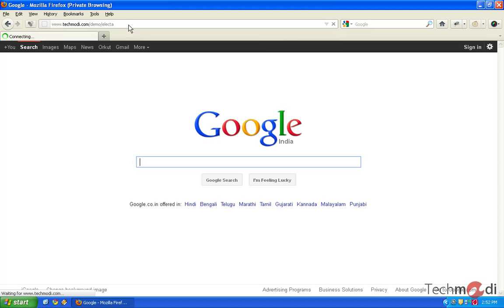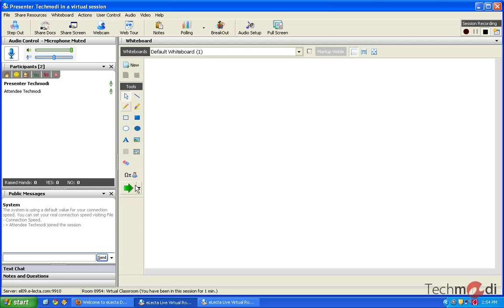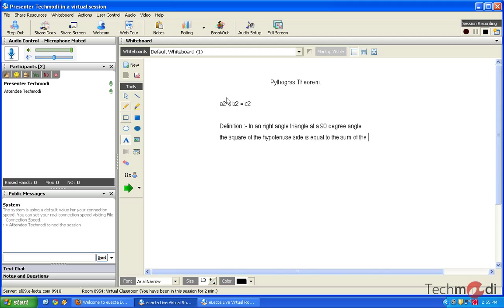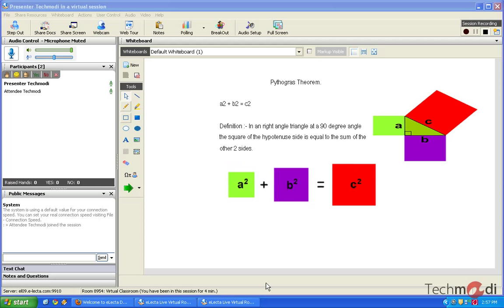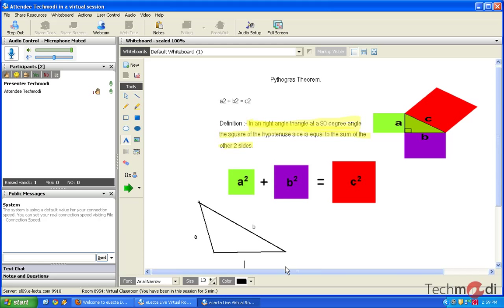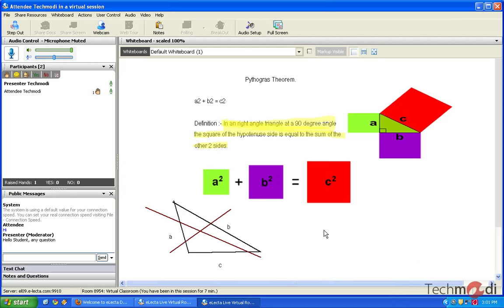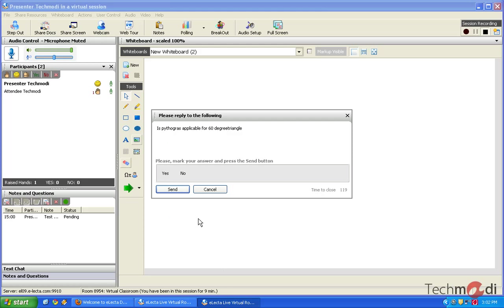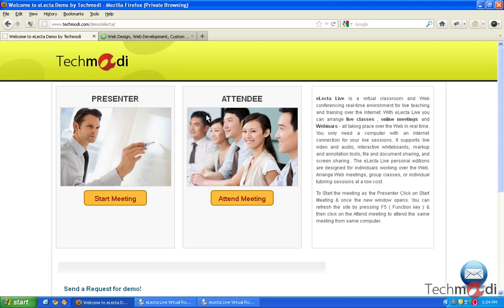Electa Demo.avi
Techmodi has integrated E-lecta Live as a virtual classroom and Web conferencing real-time environment for live teaching and training over the Internet. With eLecta Live you can arrange live classes , online meetings and Webinars - all taking place over the Web in real time. You only need a computer with an Internet connection for your live sessions. It supports live video and audio, interactive whiteboards, markup and annotation tools, file and document sharing, and screen sharing..